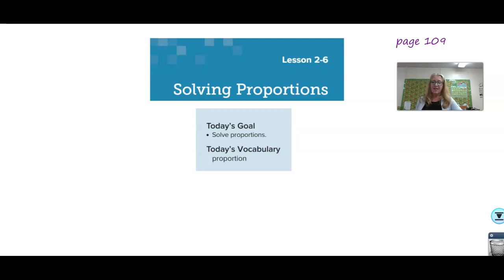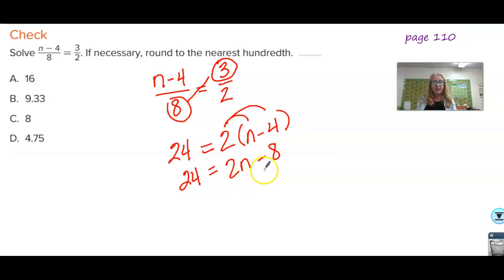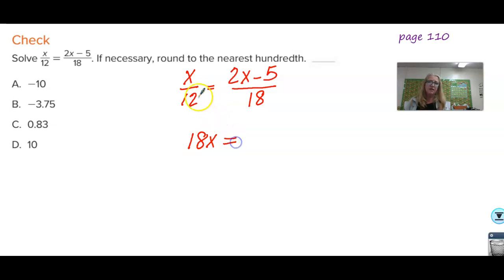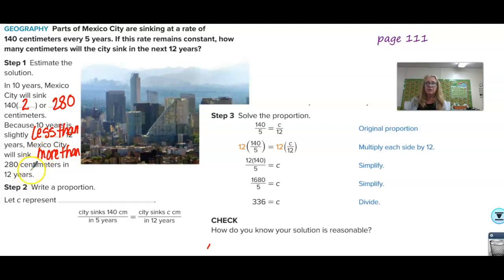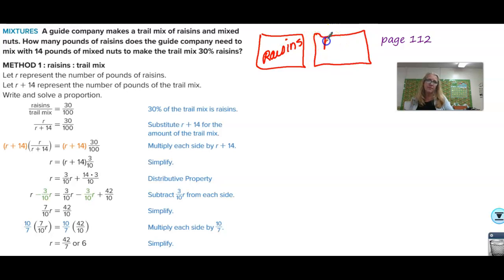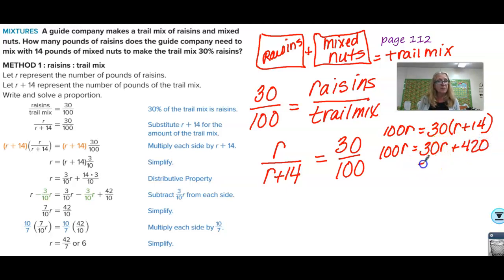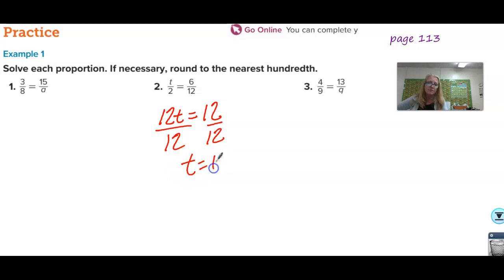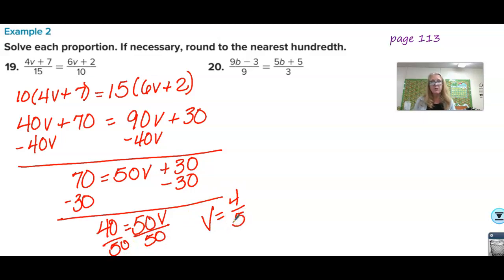2-6 Solving Proportions ALG